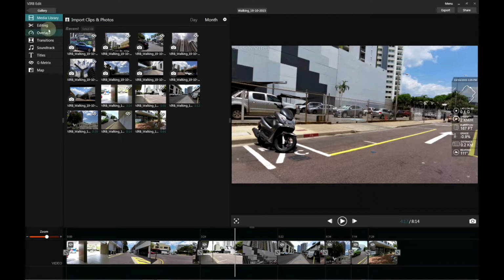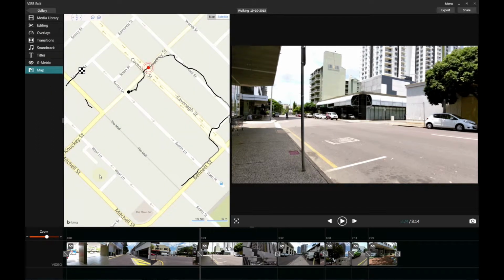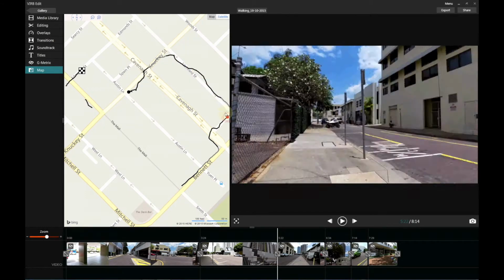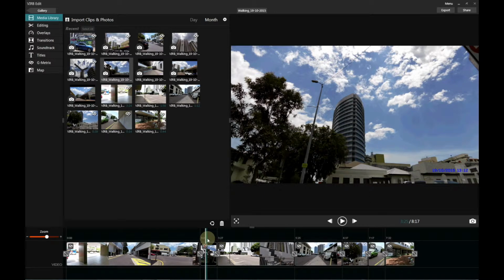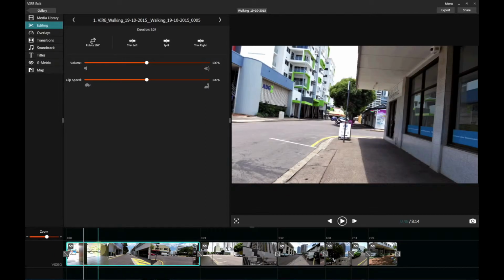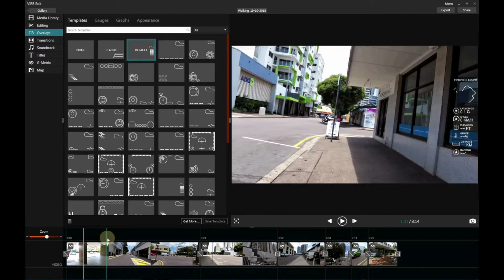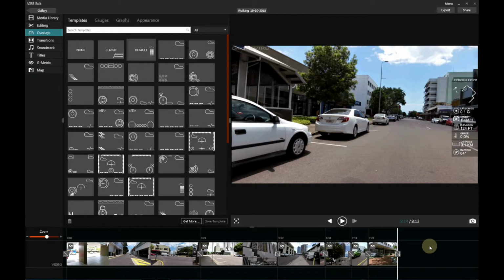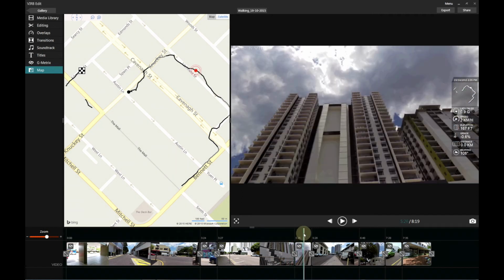Garmin Virb Edit 02